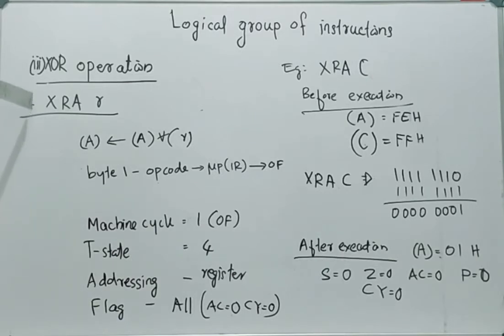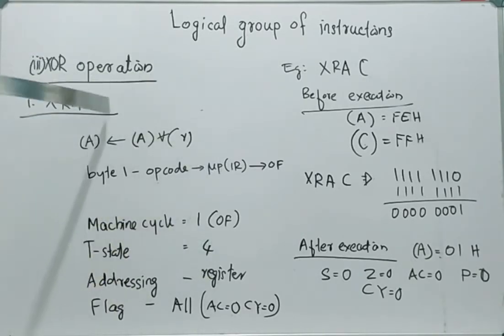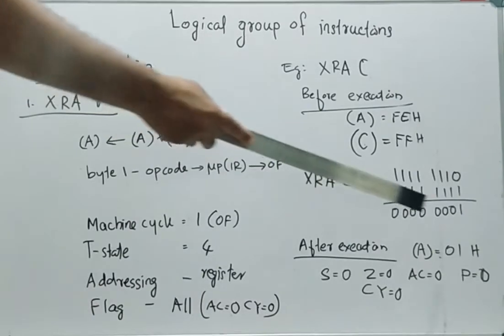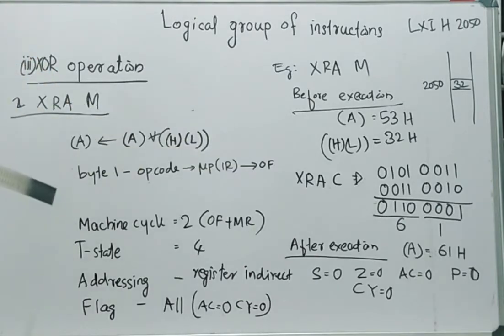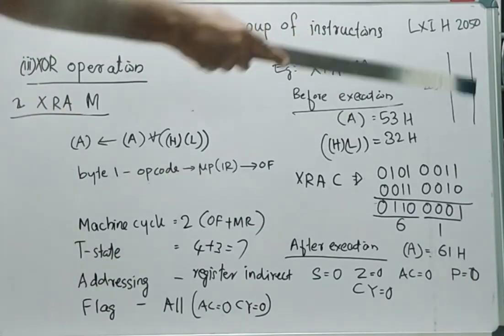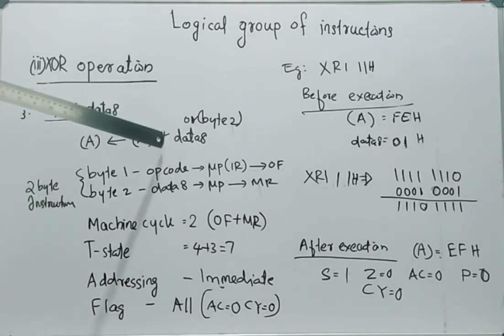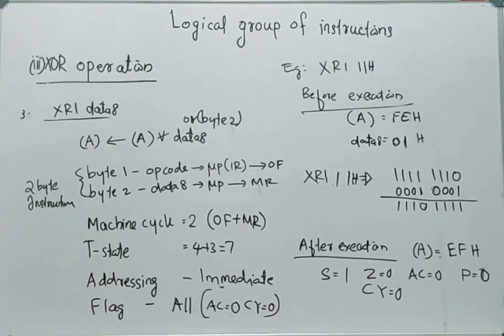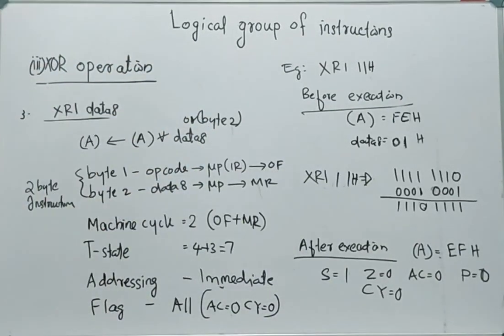8085 Instruction sets- Logical-XOR